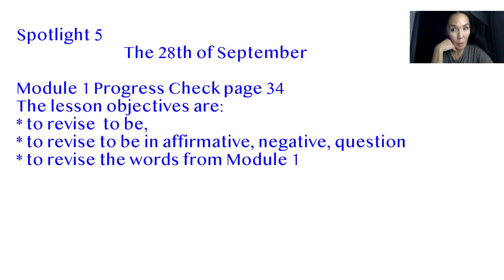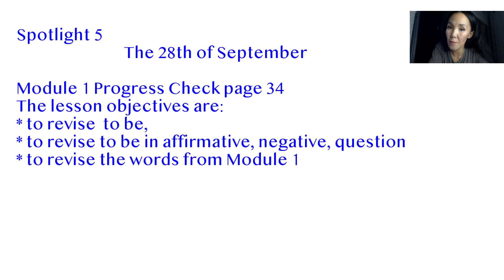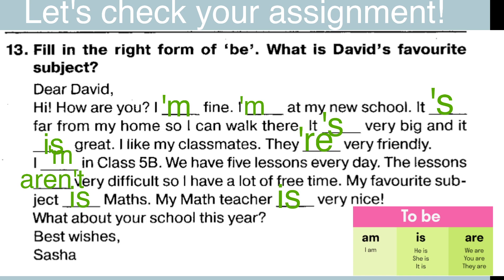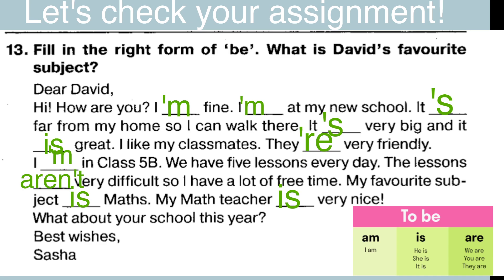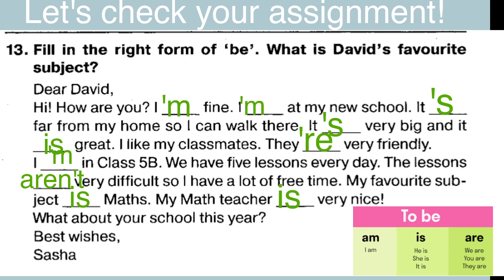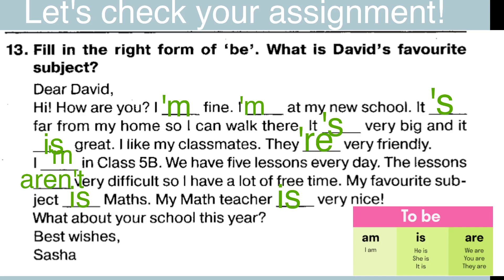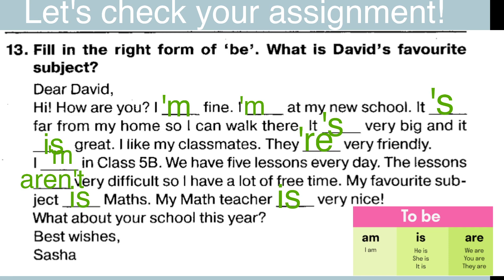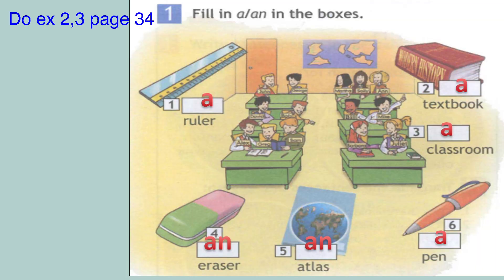Spotlight 5 Подготовка к проверочной работе модуль 1